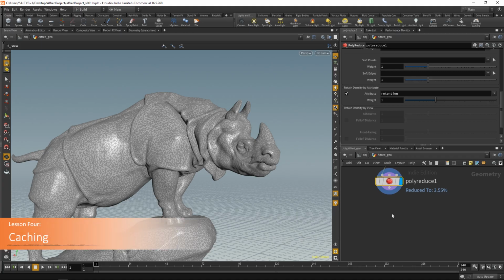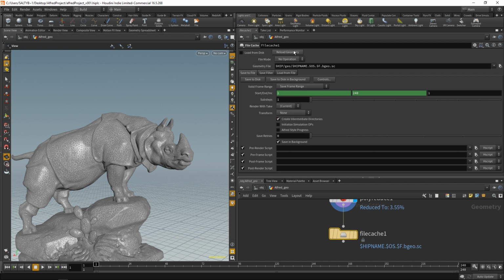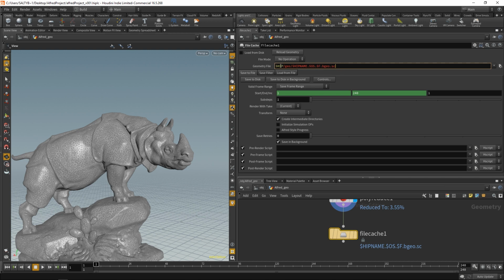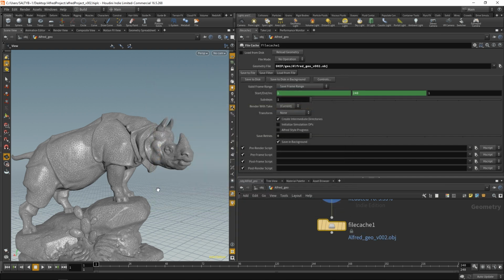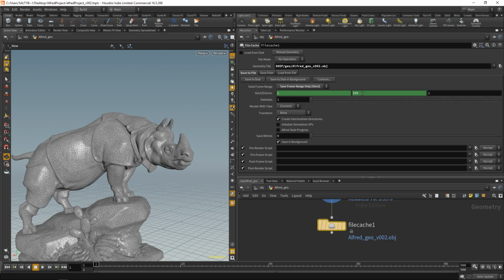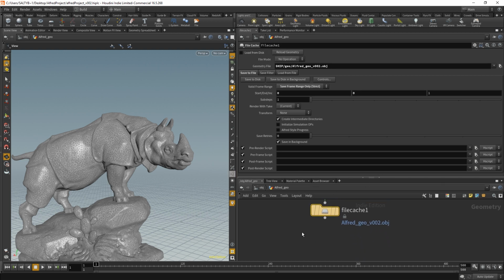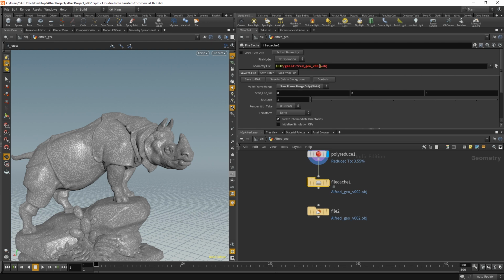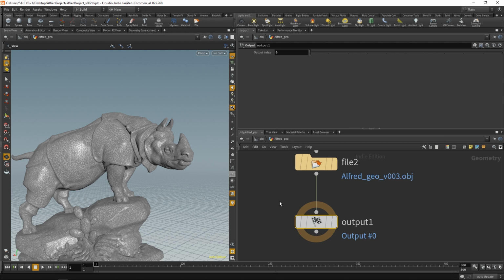Houdini For the New Artist - 004 - Caching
In this lesson we talk about:

*  $HIP, $OS, $HIPNAME, $F, .bgeo.sc syntax
*  General Practices for Caching Files
*  Setting Relative References